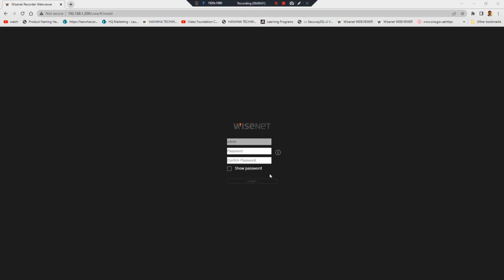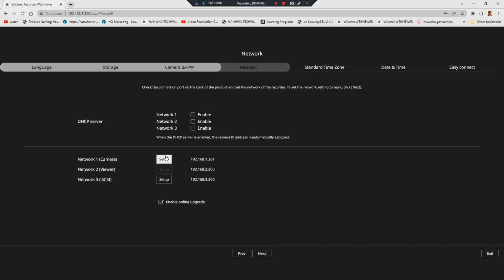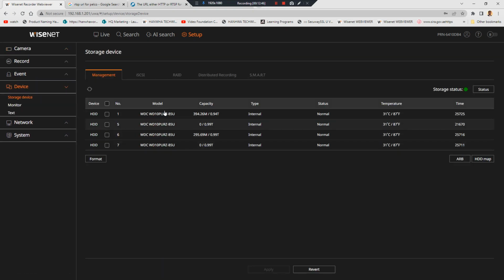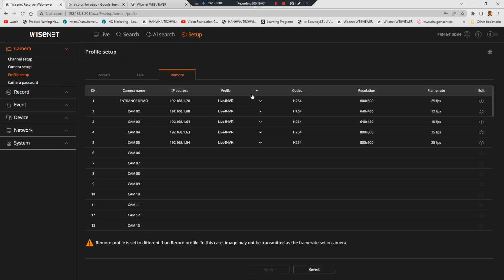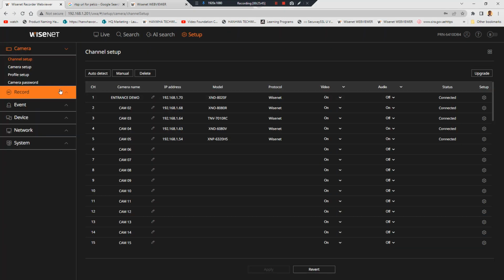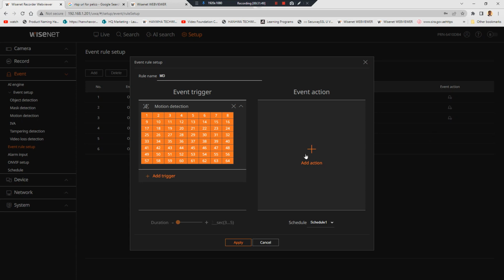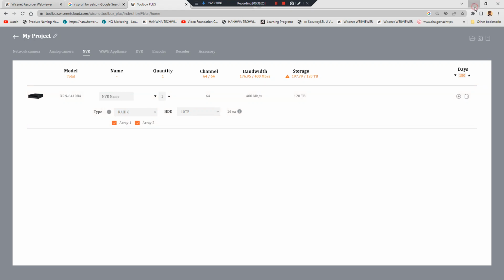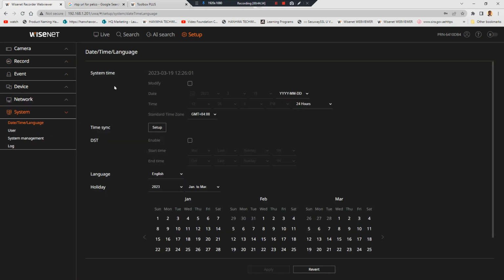How to Initialize and Add Camera to Wisenet NVR 2 0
XRN-3210,XRN-6410,XRN-1620,PRN-1600,PRN-3200,PRN-6400